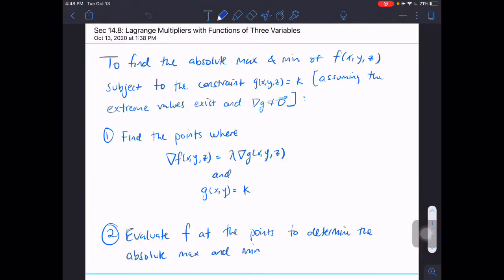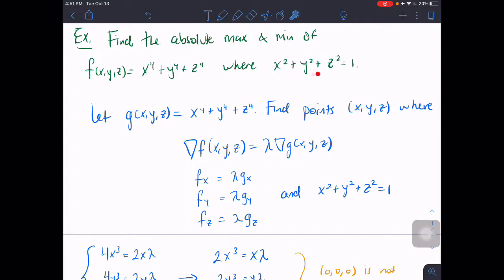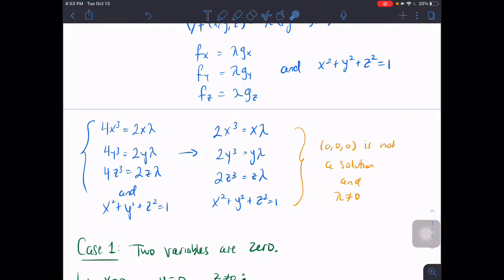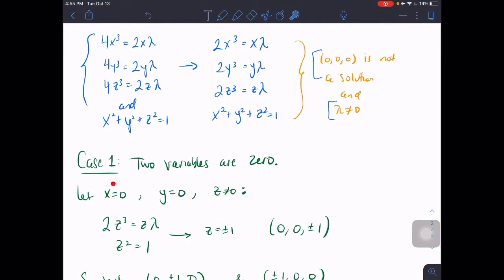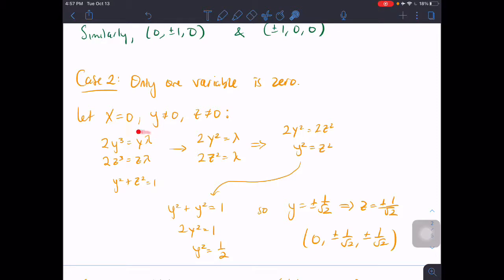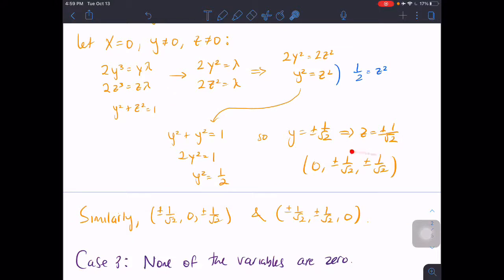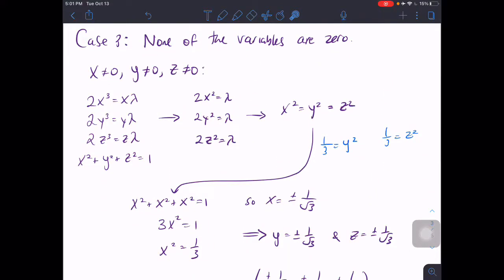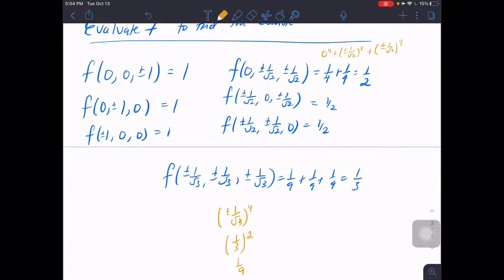Sec 14.8: Lagrange Multipliers with Functions of Three Variables